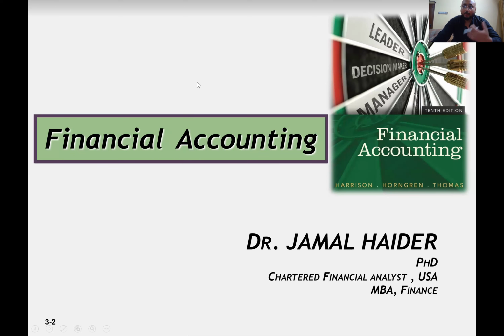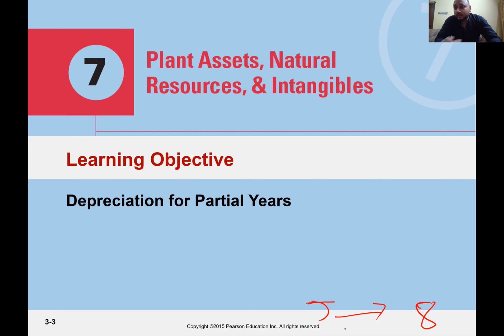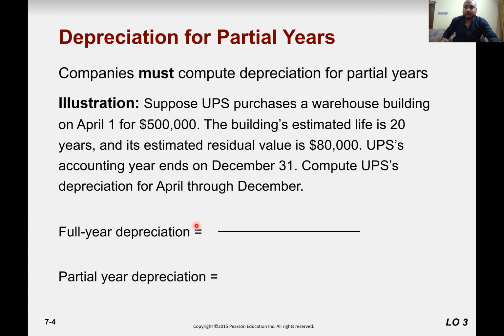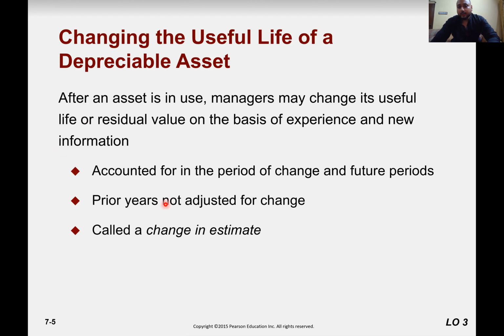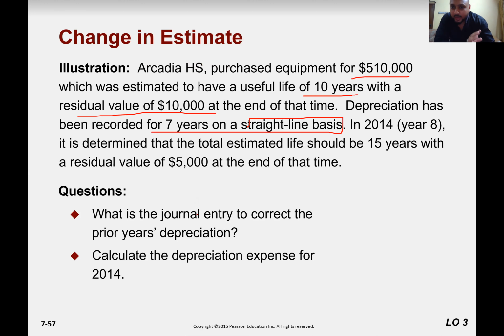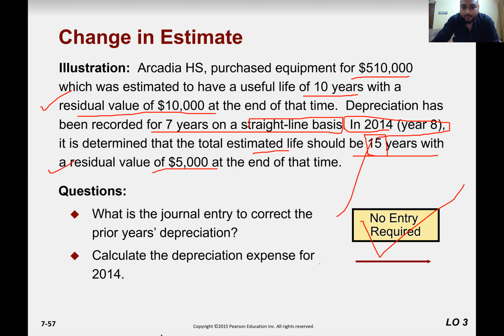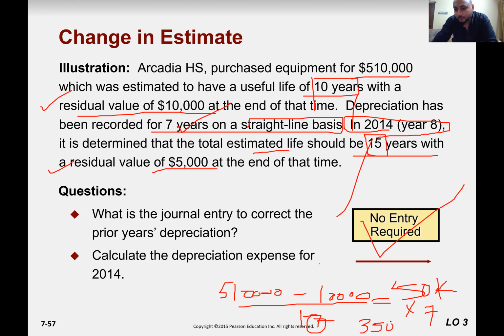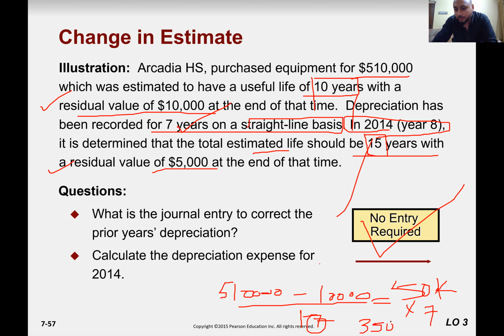Accounting (Spring 2022) Lecture 13 - Accounting for Plant Assets and Current Liabilities - 1